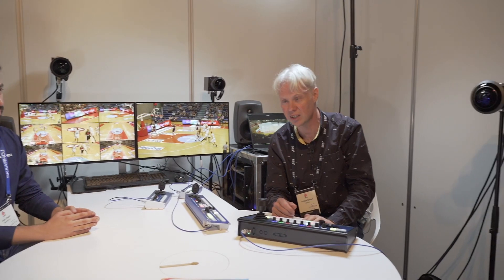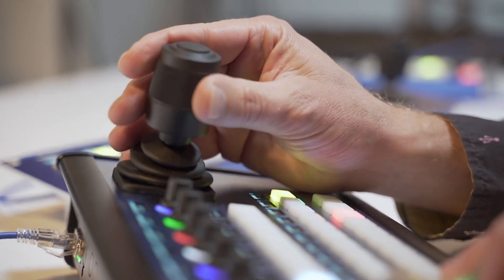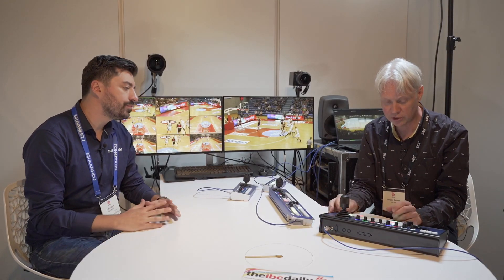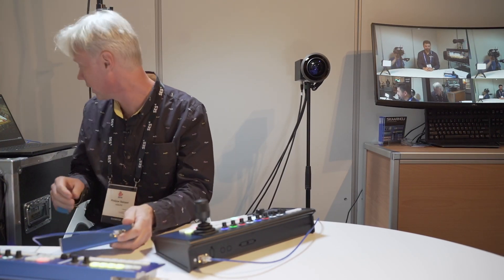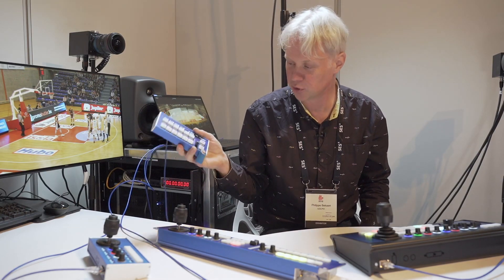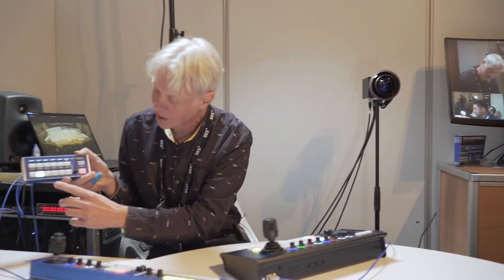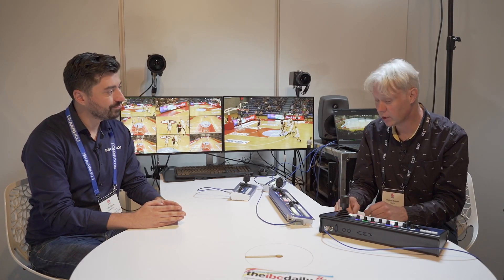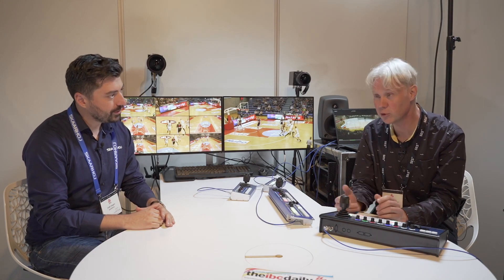LEGACY - Azilpix amazing 8K capture system with SKAARHOJ controllers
Philippe shows us hos Azilpix amazing system system works, and demonstrates how they operate it with Skaarhoj controllers.